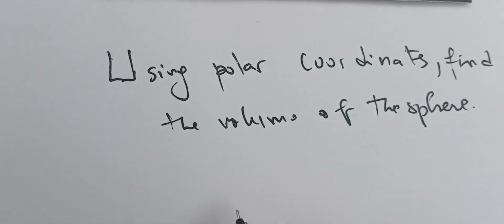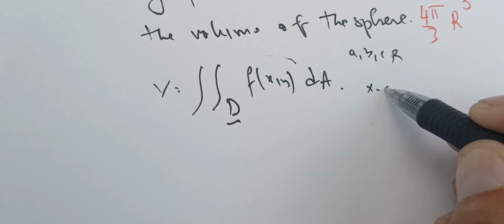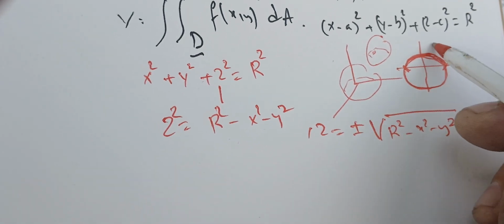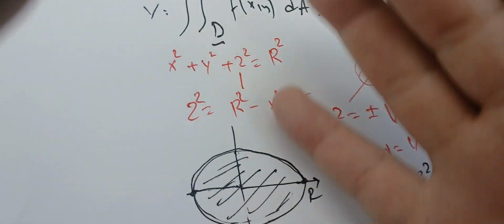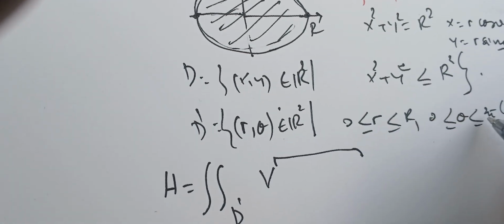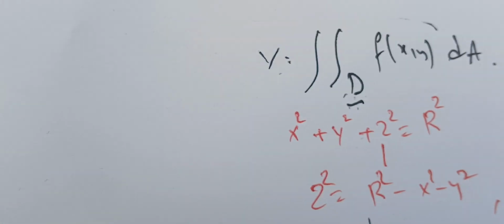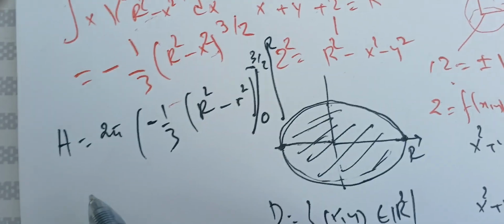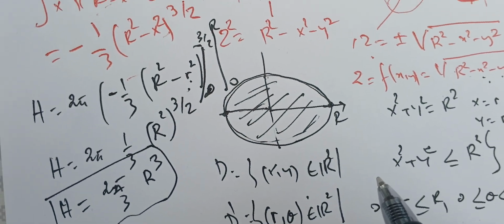Use polar coordinates to find the volume of the sphere.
Use polar coordonates to find the volume of a sphere. x=rcos(theta) y=rsin(theta)
Jacobian= r . dxdy=rdrdtheta.
Remember the equation of the sphere centered at (a,b,c) and having radius R.